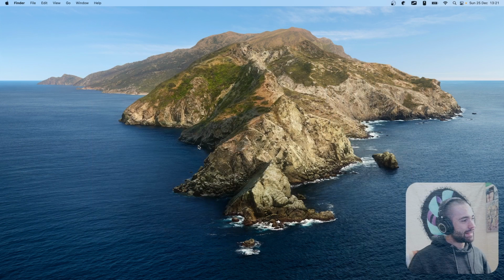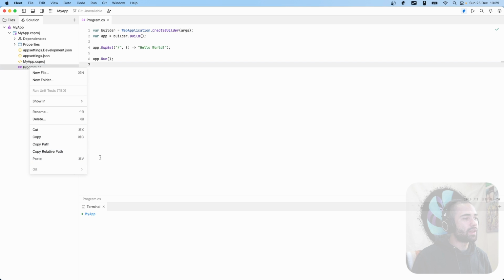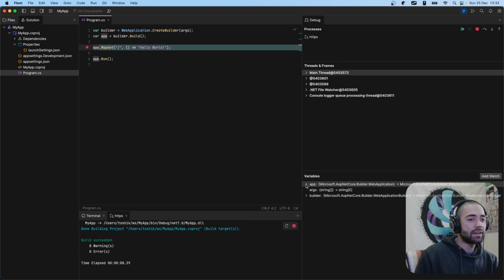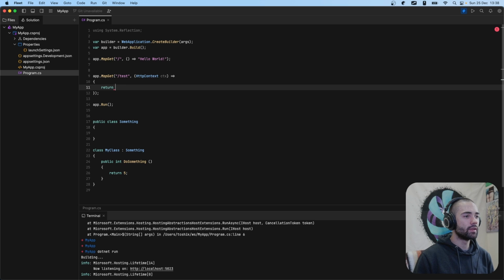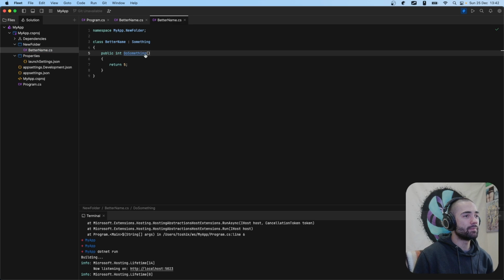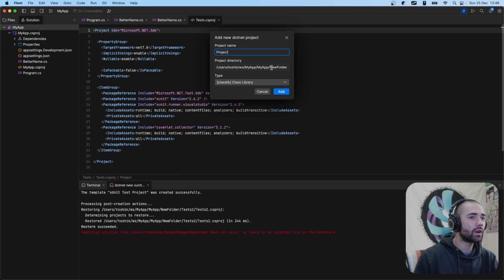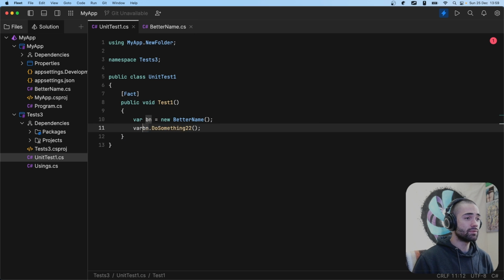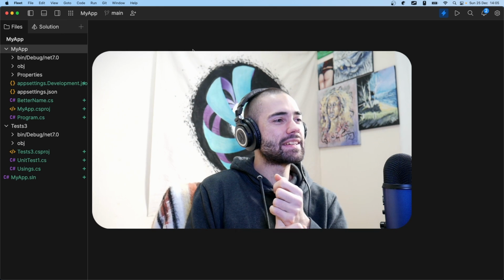Fleet ready for c# dev's?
Today we'll see how ready Fleet by JetBrains is for c# development.